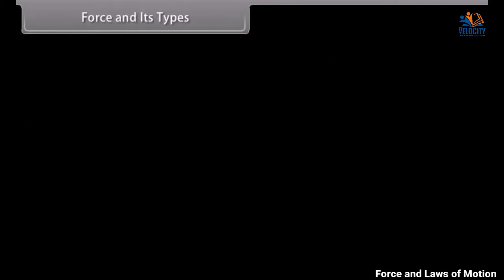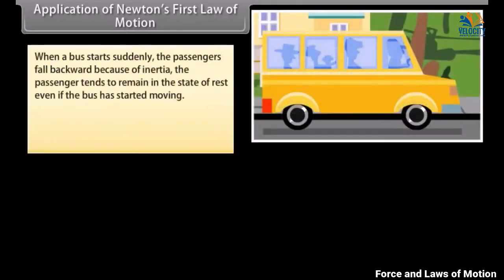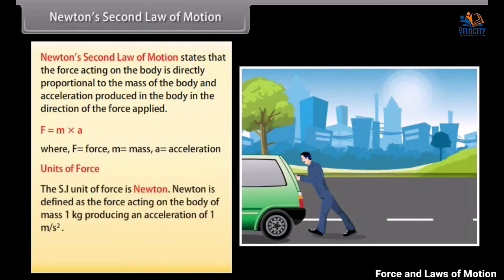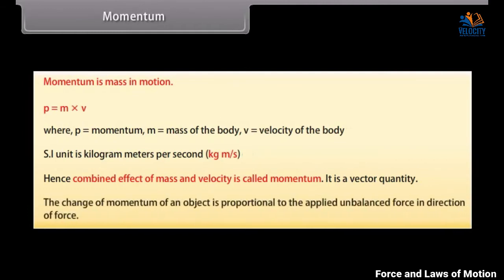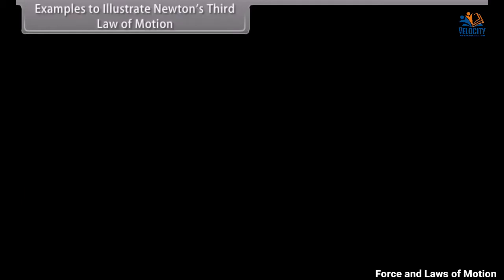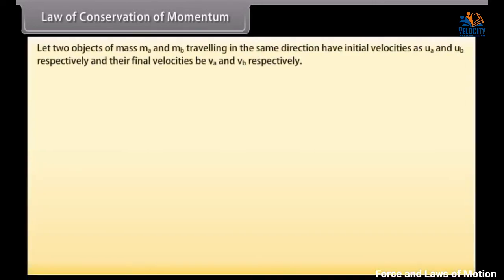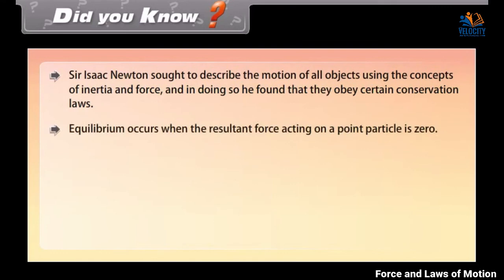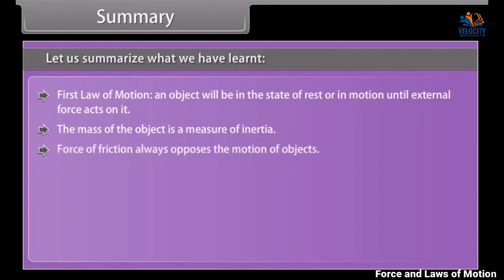Force and Laws of Motion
Welcome to School Academics – your one-stop channel for academic excellence from Class 1 to 12.
Here you'll find:

Concept clarity videos

Entrance exam prep (Navodaya, Sainik, Prayas)

CG & CBSE board support

Tips, tricks & doubt-solving

🎯 Powered by Velocity Education, Ambikapur
📍 Teaching Chhattisgarh with ❤️